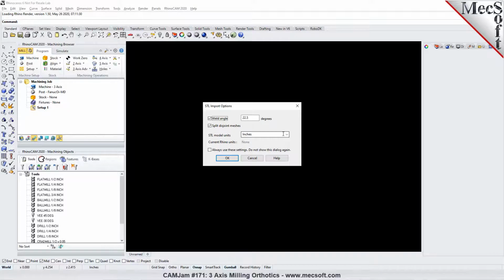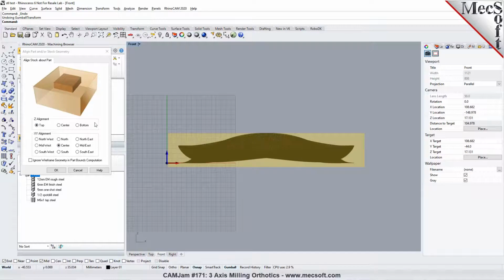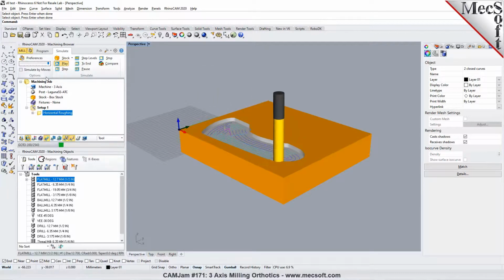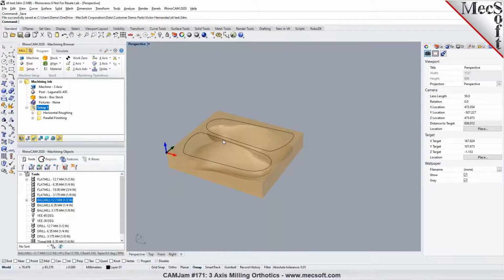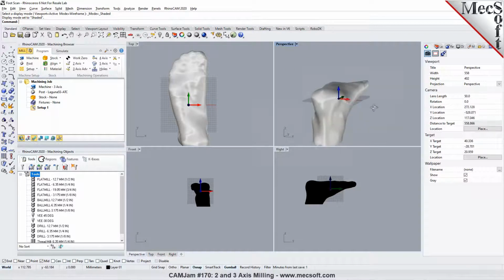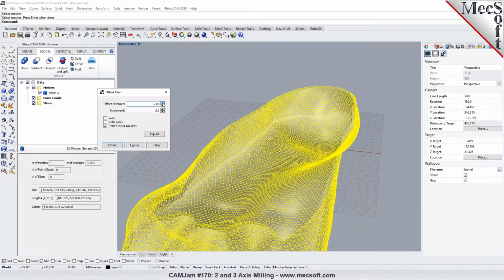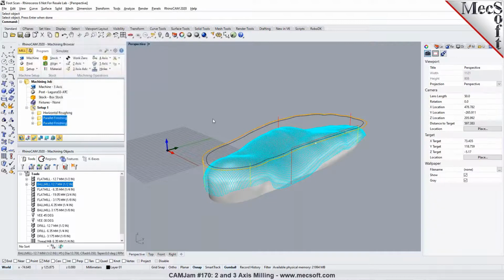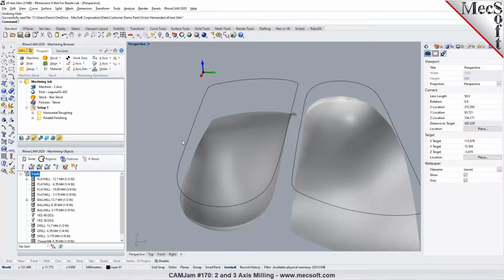3 Axis Milling Orthotics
Mesh Milling
Typical Workflow
Box Stock
Work Zero
Cutting Tools
Containment Geomatery
3 Axis Roughing
3 Axis Parallel Finishing
Advanced 3 Axis Methods
Save to Knowledgebase
3 Axis Projection Pocketing
Positive Foot Scan
Orient Part
RhinoCAM-MESH Module
Split Mesh
Load Knowledge Base
Estimate Machininf Time
Split Mesh in Rhino